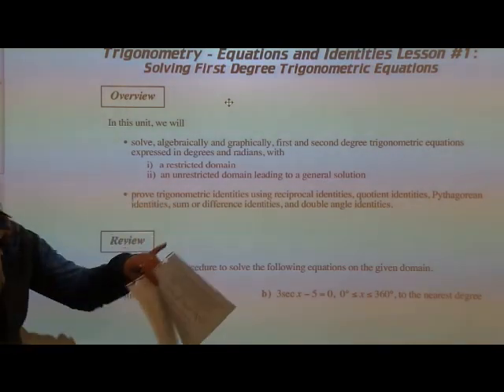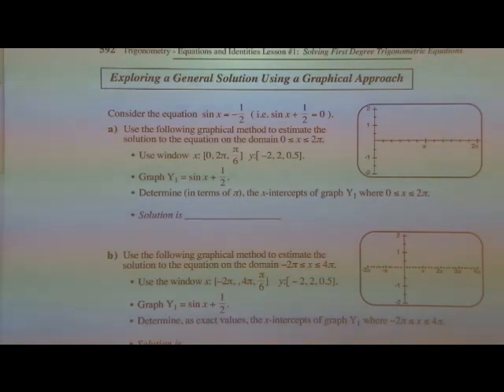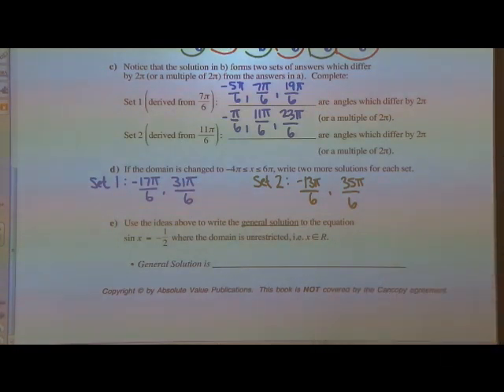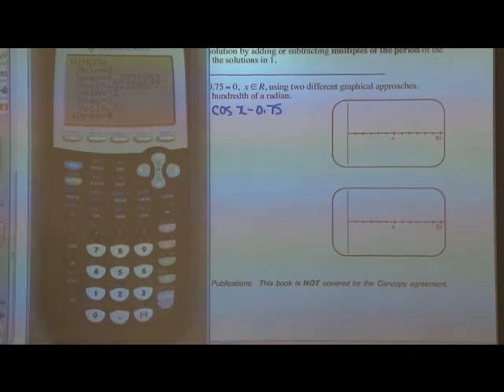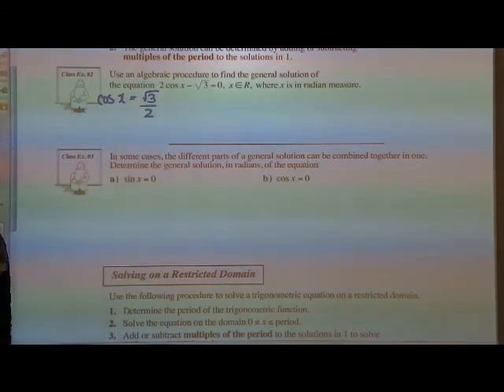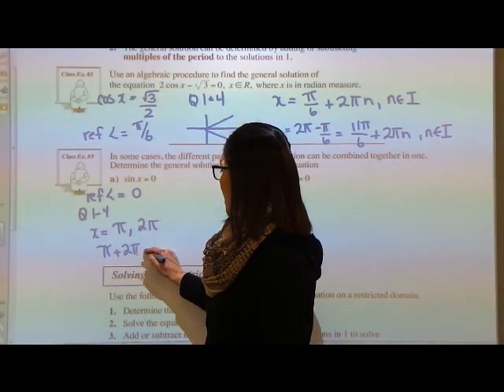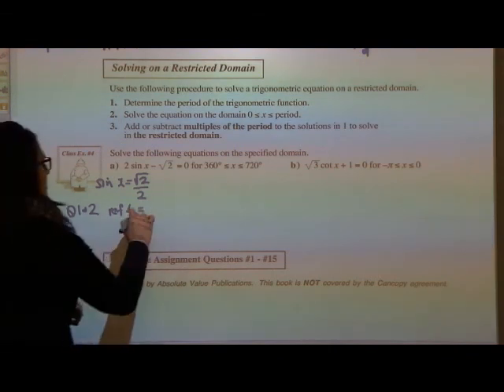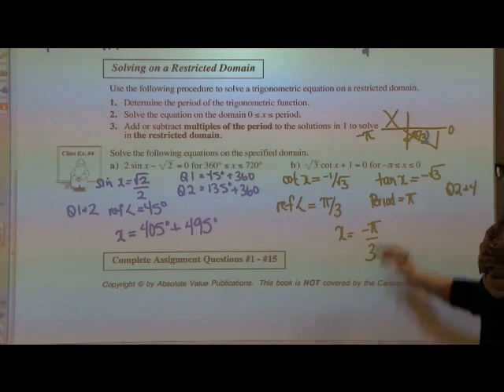Math 30 1 Ch 9 Lesson 1